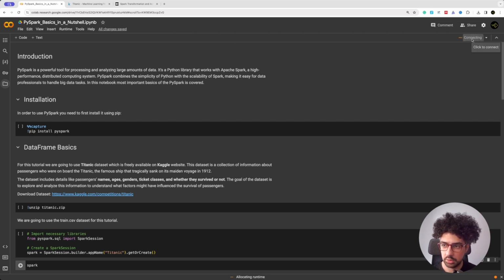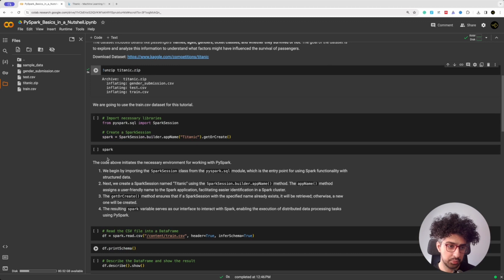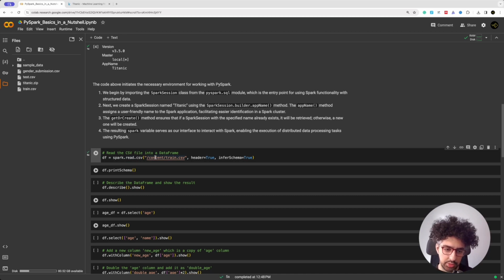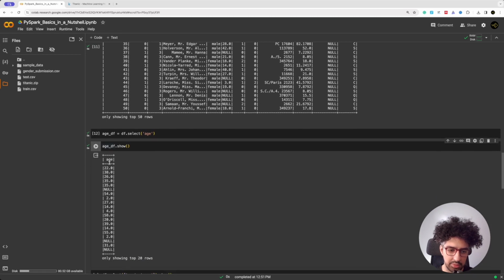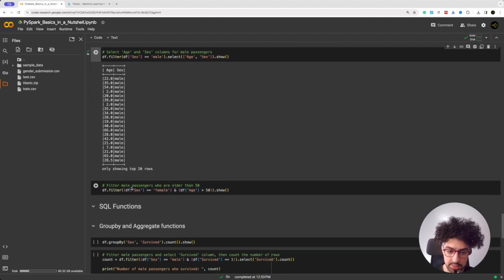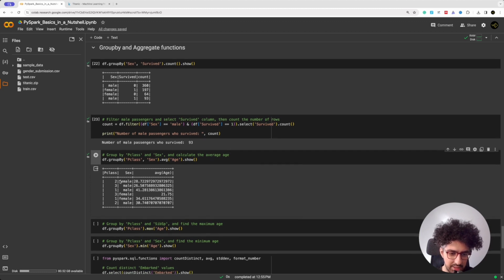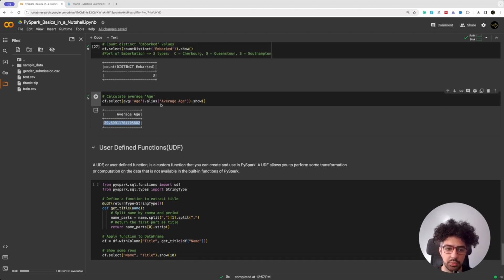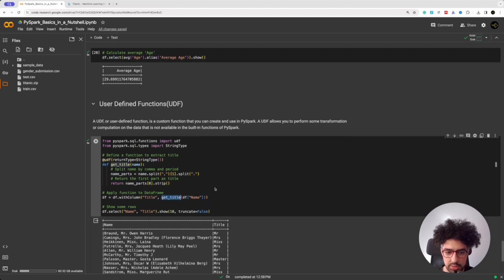Master PySpark Basics in 20 Minutes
This quick tutorial is perfect for beginners wanting to learn about Apache Spark and start using it as soon as possible.